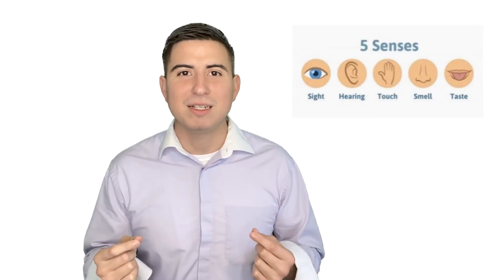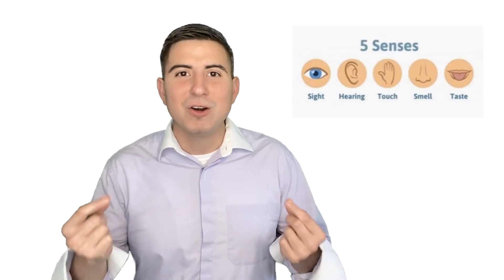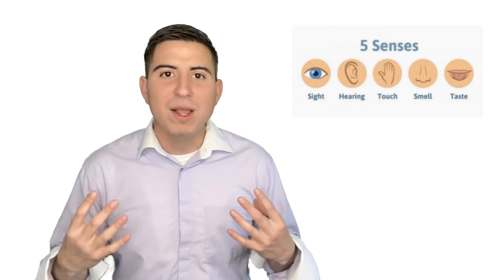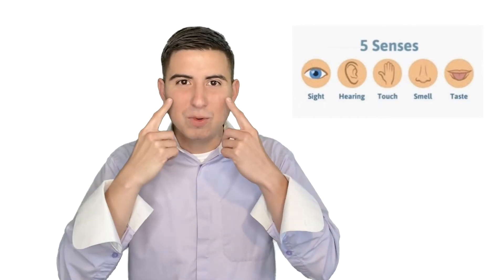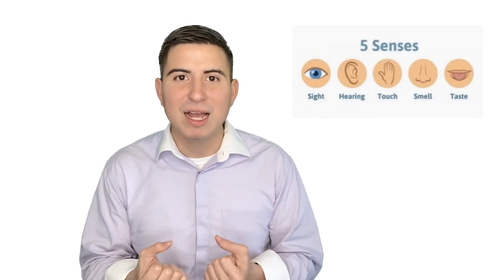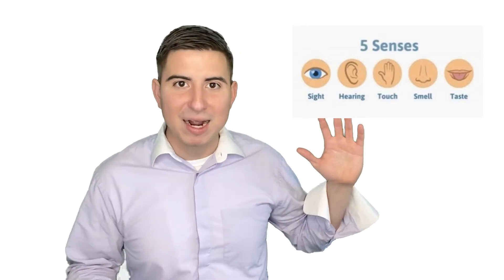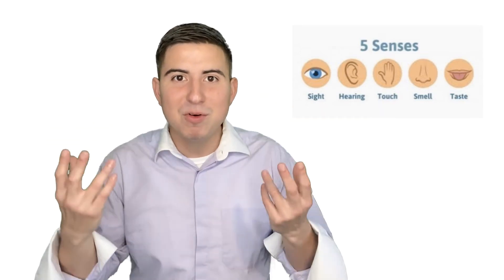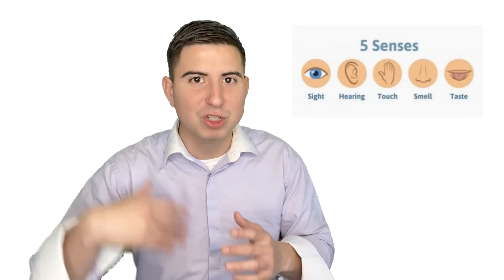Memorize using your 5 Senses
🚨 Tired of memorizing using repetition only?🤔

✅ When i was in high school there was a girl i had a crush on that had a nice perfume on her. The years went by and every time i encounter myself with that perfume i would have flashback and memories of my high school crush.

The smell of the perfume was mixed with emotions that turned out to stay with me where ever i went.

 Have this ever happen to you? 🤔

With out noticing i used my senses to remember an event in my life. Because of the smell I can recall the place, the shirt she was wearing and more.

So when we study try using your 5 senses which is

👉 1. Eye sight
👉 2. Hear
👉 3. Touch
👉 4. Smell
👉 5. Taste

Anything you mix with emotion will become a long term memory. There might be some songs that will take you to your childhood, or food that you tried in a restaurant that made you remember your grandma or mom.

When you have the tools to memorize, learning becomes fun and easy. 😎